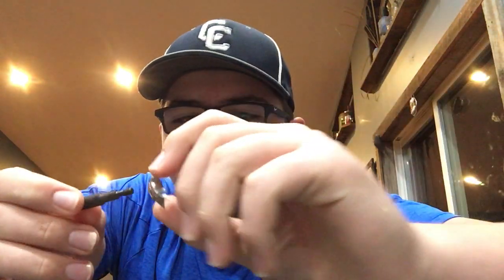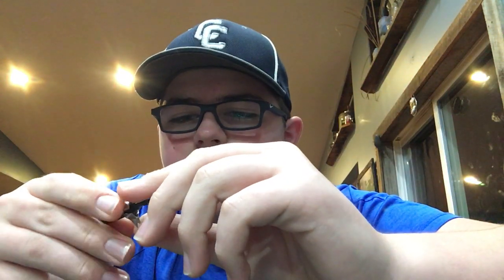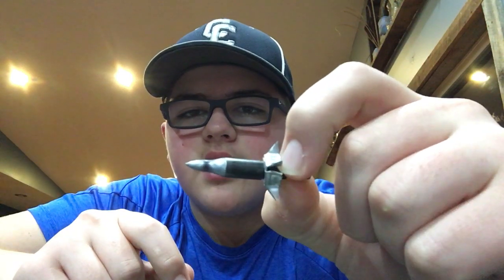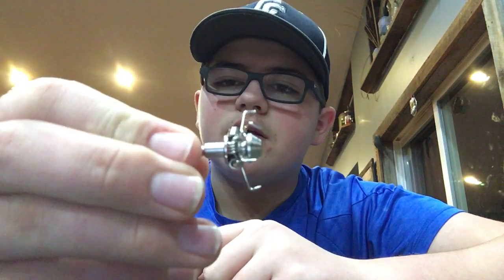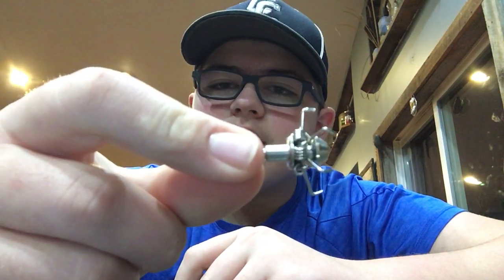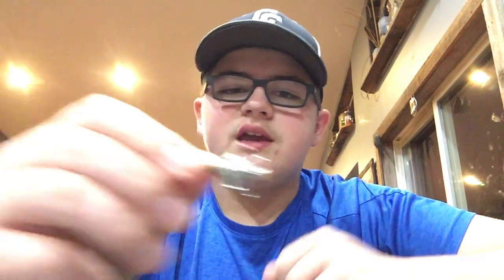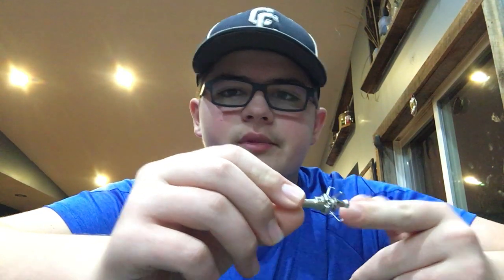Small Game Broadhead Review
Hope you guys enjoyed. See you later.

Field Point

Adder Point

Zwickey Judo Point

Allen Judo Points

Bludgeon Points